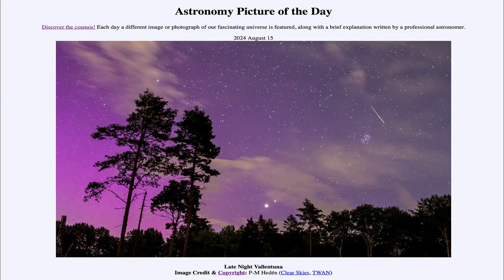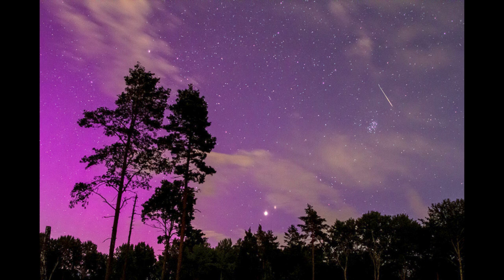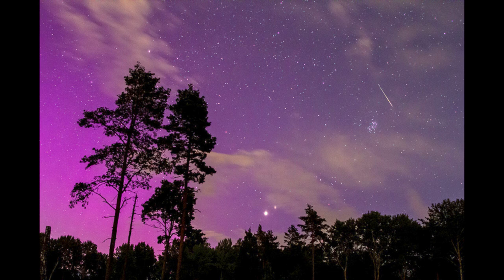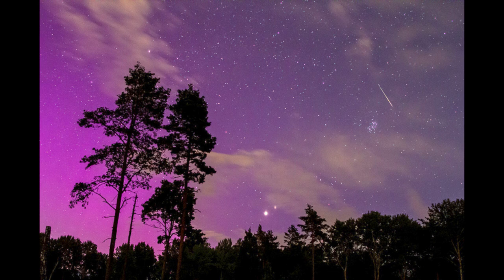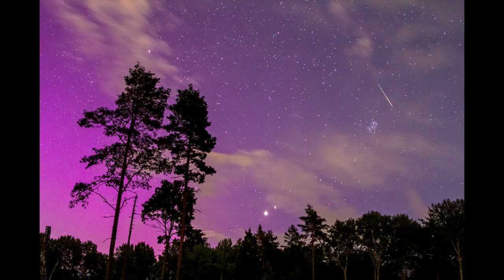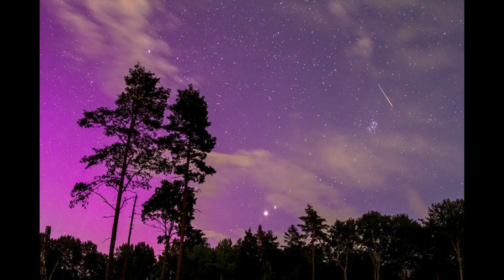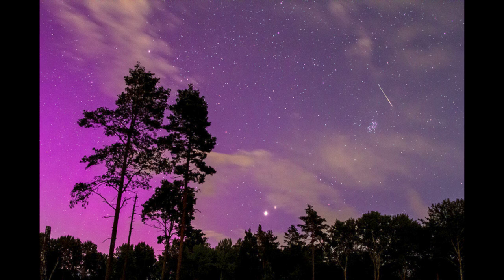2024 August 15 - Late Night Vallentuna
In today's image, we see the sky over Sweden which shows one of the Perseid meteors as well as the Pleiades star cluster and the aurora from a recent solar storm.